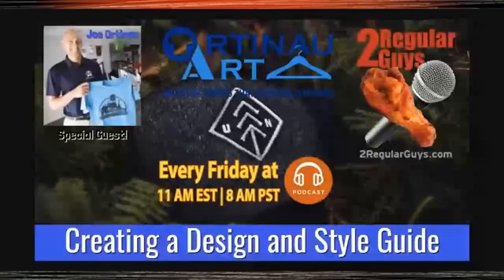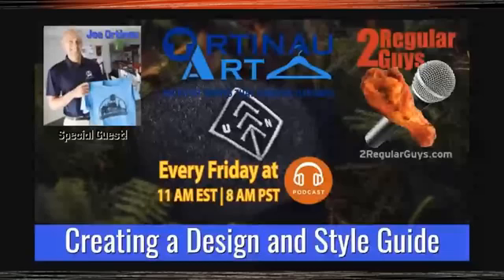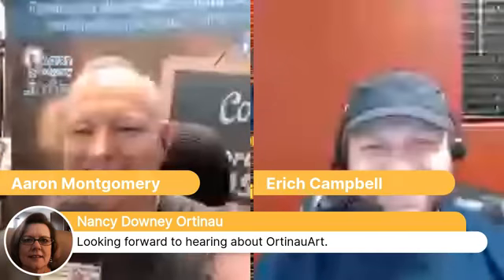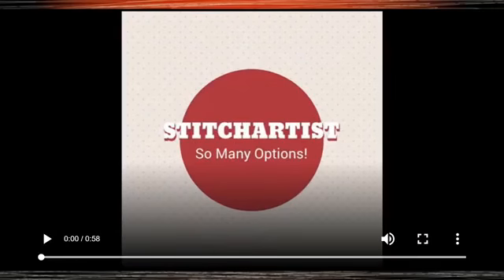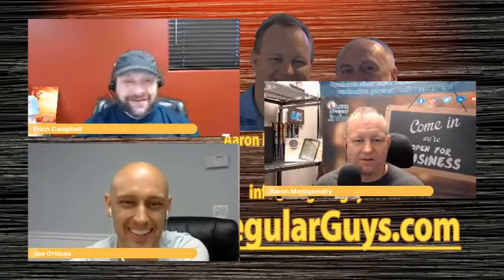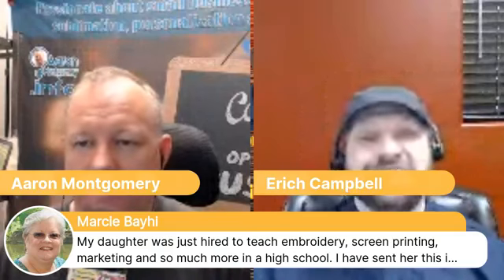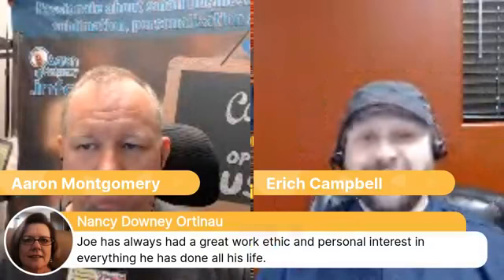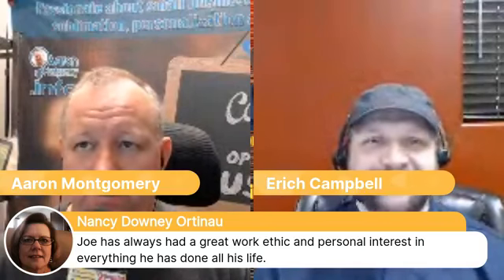Creating a Design and Style Guide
We bring Joe Ortinau of Ortinau Art to the show to share his experience rebranding his small business after an inspirational education session with a friend of the show Jay Busselle. Joe talks about how the simple questions and concepts helped him define his purpose, describe the way he interacts with customers, and express his core attitudes toward quality to create a solid foundation for his branding efforts, leading up to the step that far too many start with, logo design. Get personal insight and experience from a decorator going through the process and get great branding and design insights.